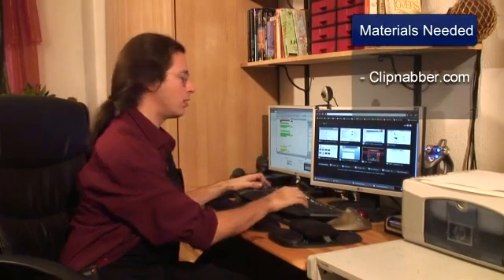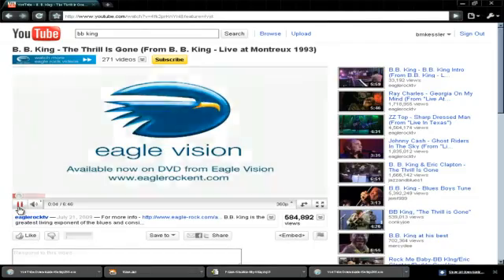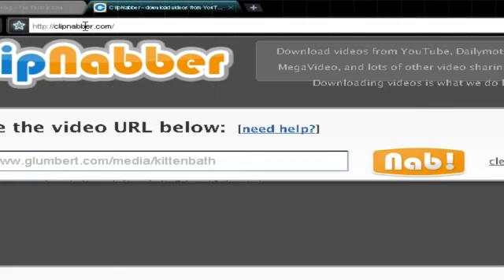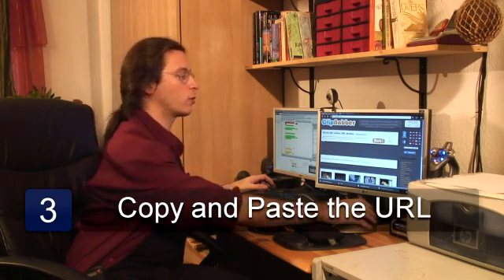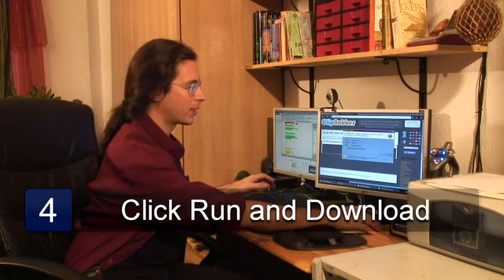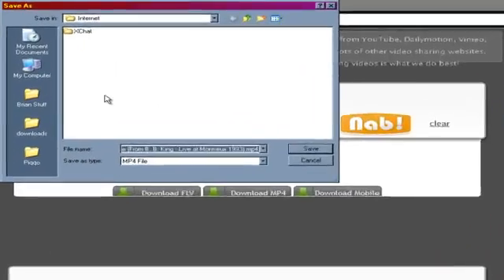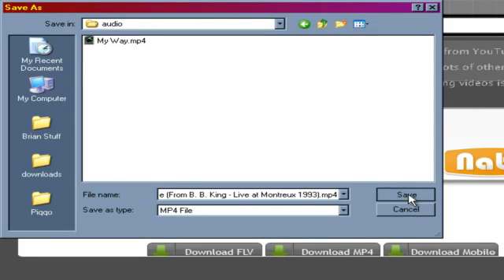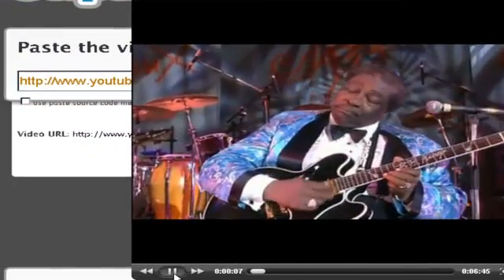How to Download Files From YouTube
How to Download Files From YouTube. Part of the series: Downloading from YouTube. Downloading a complete file from YouTube can be accomplished via a few different methods. Save any file you want from YouTube with help from a website expert in this free video.